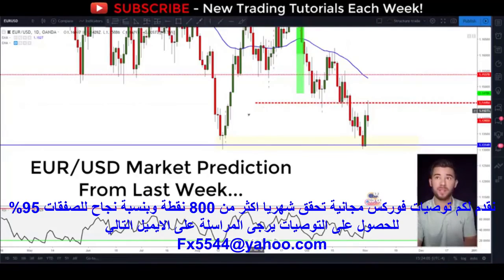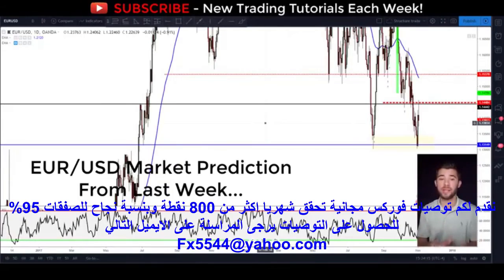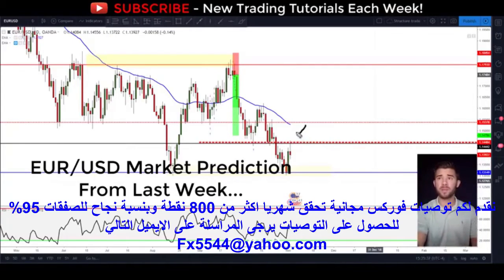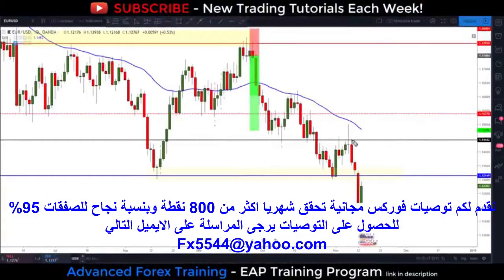كيف تتقن التداول بالبرايس اكشن